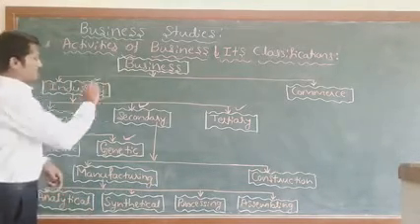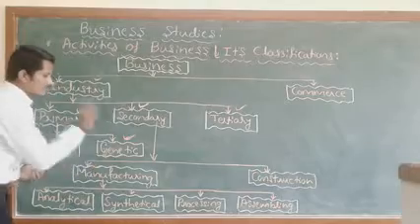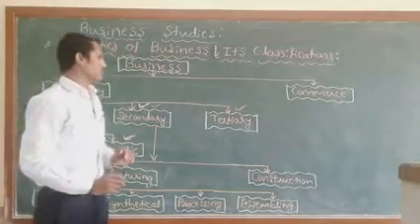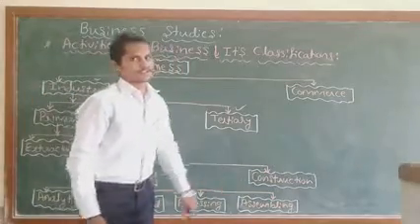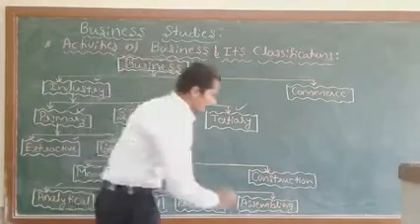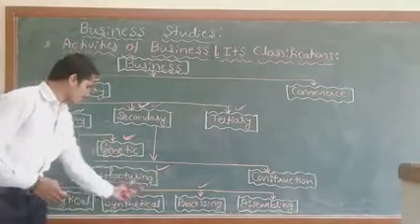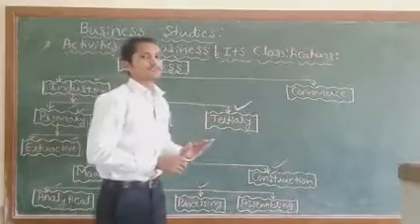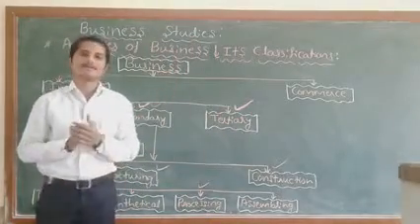Business Studies (1st PUC) J.A. PU COLLEGE, ATHANI.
Classifications of Business Activities :